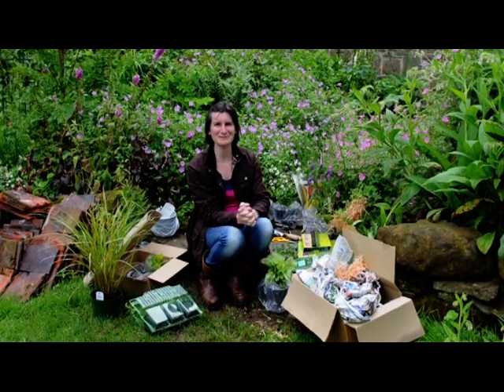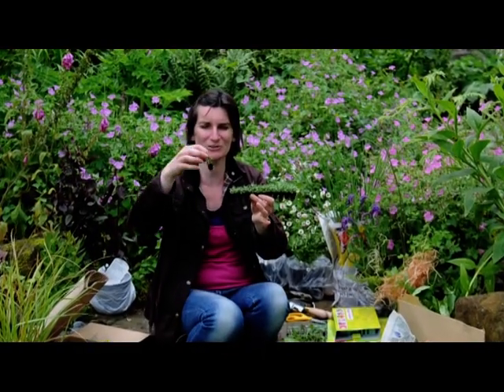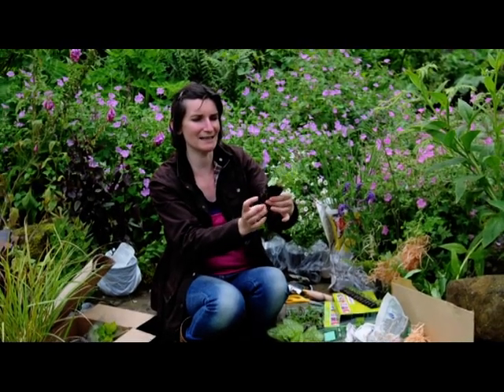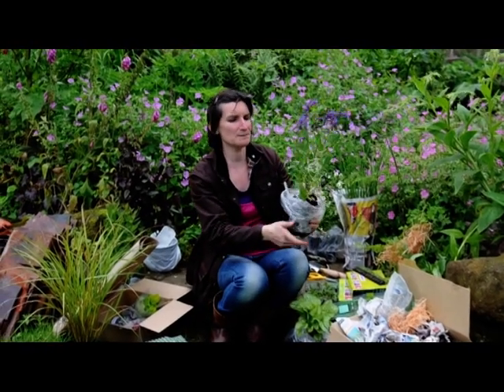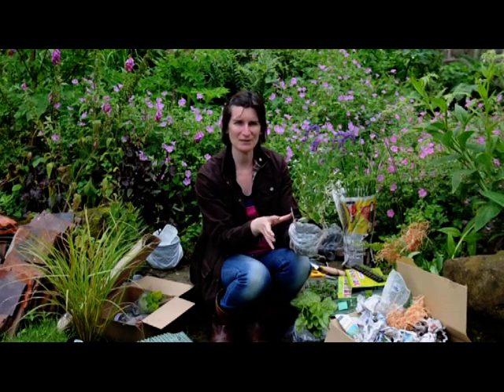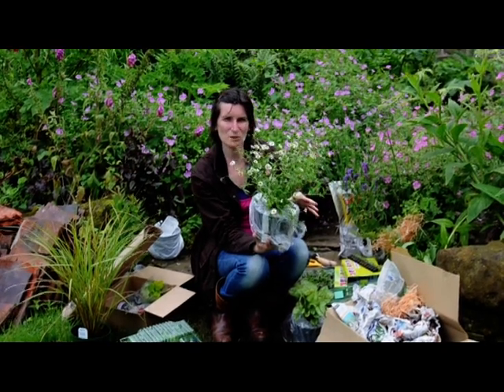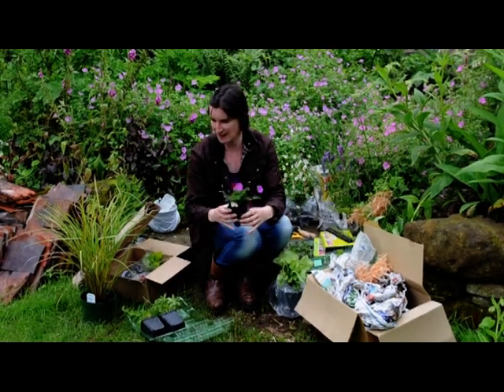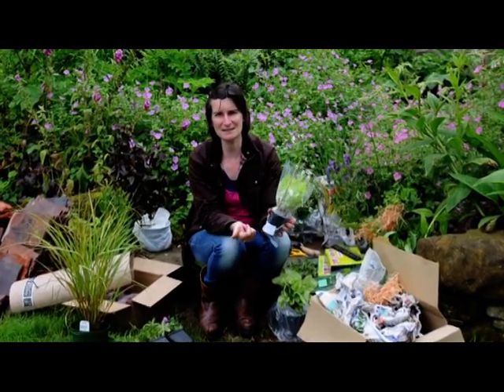My English Garden: Episode 07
'The English Garden' editor Tamsin Westhorpe discusses mail order plants, and looks at the type of plants available and the value for money